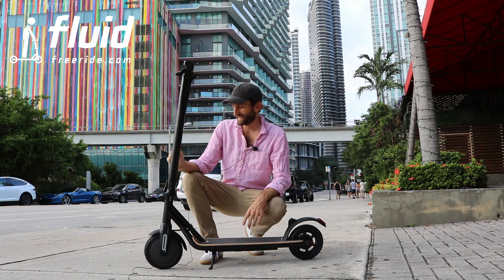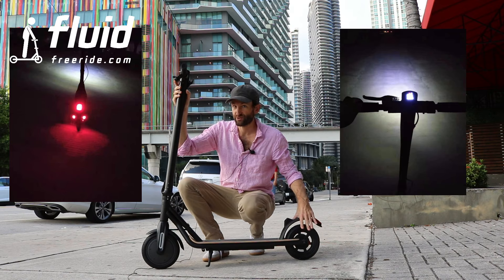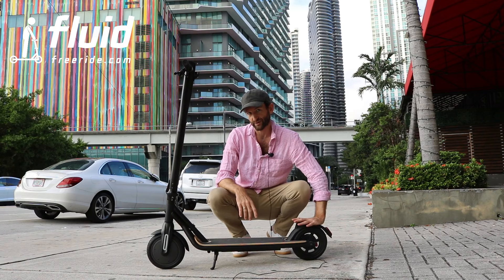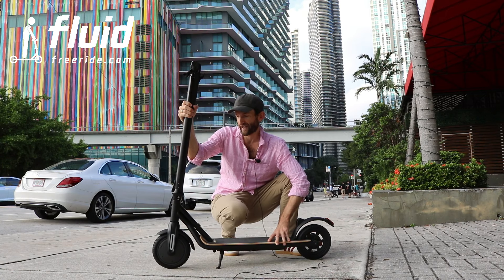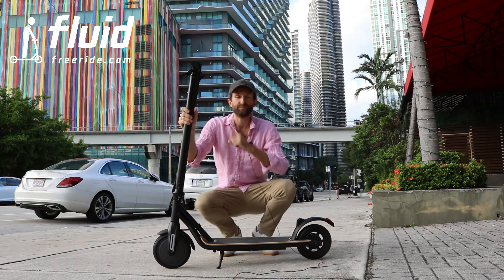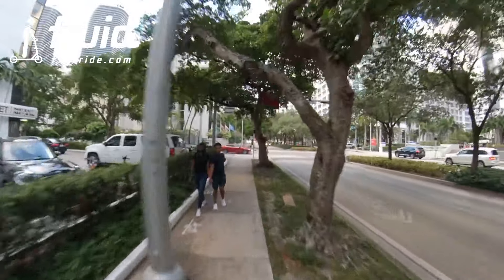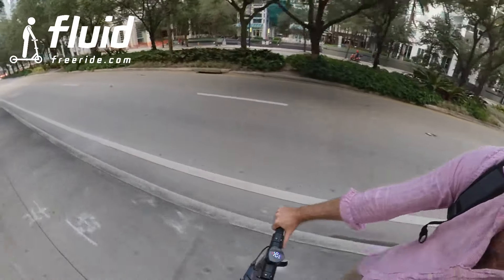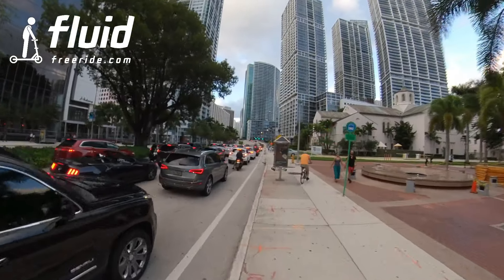CITYRIDER Electric Scooter Introduction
Check out the new CITYRIDER electric scooter.
This lightweight electric scooter is right for everyone who needs a compact and portable scooter for inner city rides. Awesome design, bright LED lights, turn signals, dual brakes, 10 mile range, 18 mph top speed, only 28 lbs.